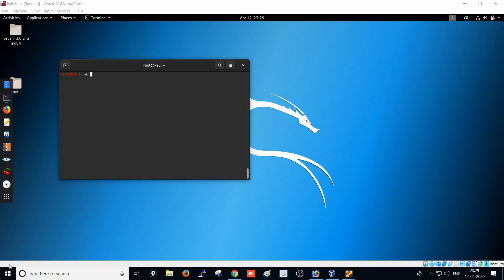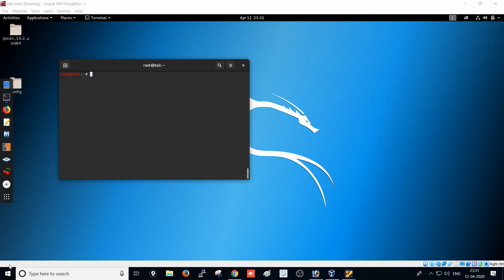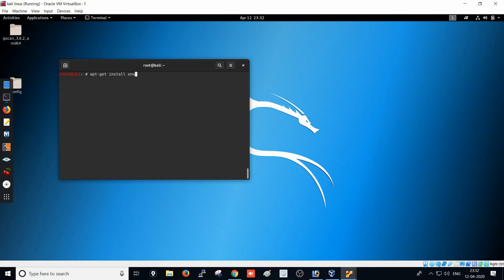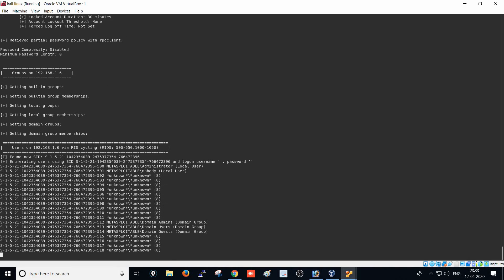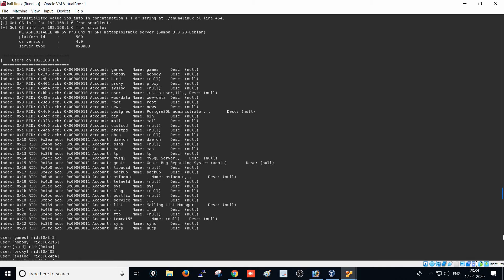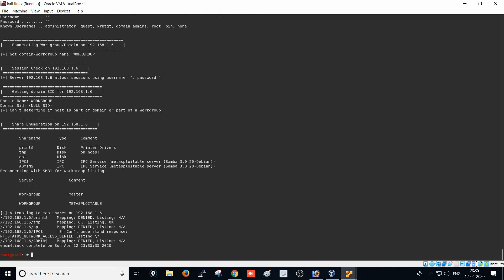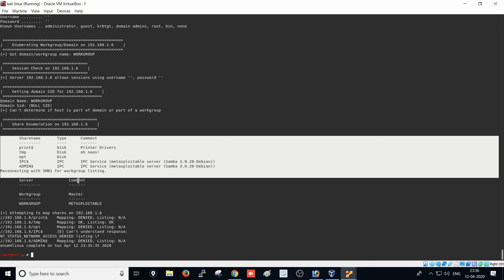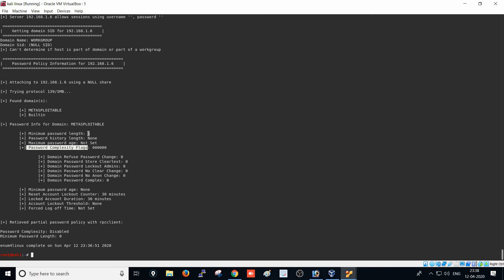How to Scan Linux Operating Systems | Enum4linux Tutorial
How to scan Linux Operating System | Enum4linux Tutorial
Hi, Guys Here we are going to learn how to scan Linux Operating Systems with Enumeration tool called Enum4linux tool.

Please follow this channel to learn Ethical Hacking Techniques to prevent Cyber Attacks from the hackers and secure your system and devices. If you want to be an expert in Ethical Hacking and Certified Ethical Hacker you have to follow this channel
For cybersecurity Analyst who is doing VAPT (Vulnerability Assessment and Penetration Testing ) and network security Engineers, Application Security Engineers should get good knowledge and become an expert in their field.